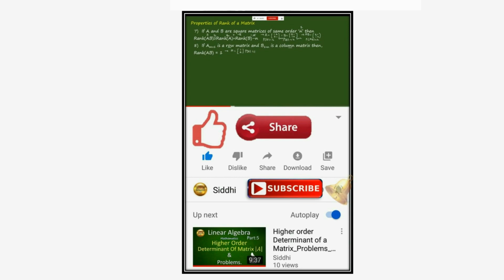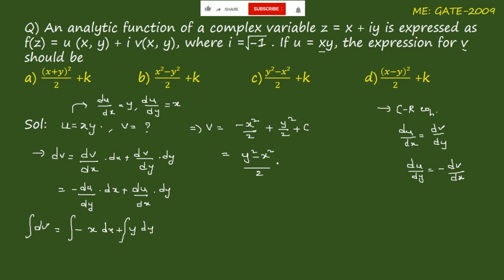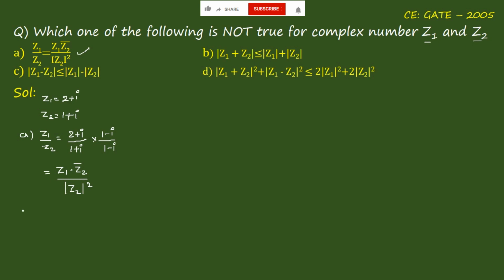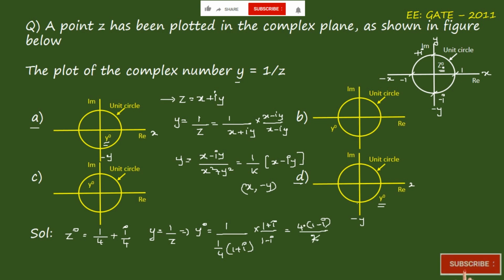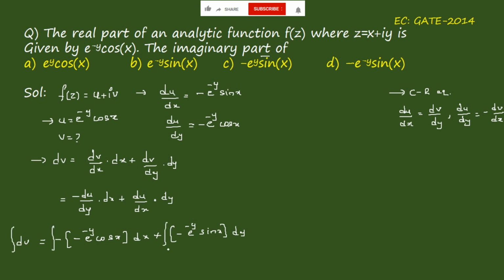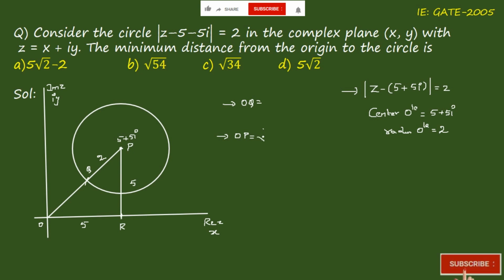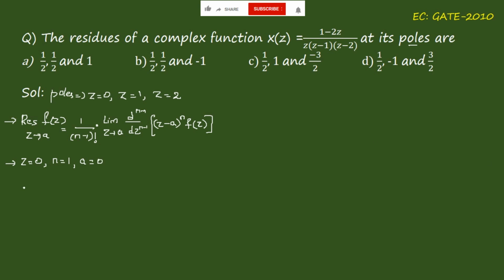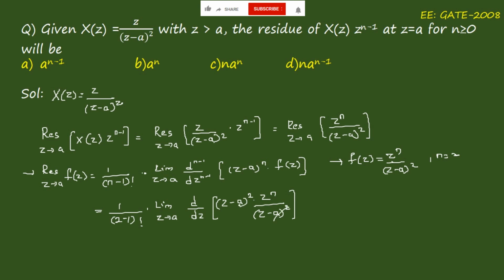Complex Analysis : GATE Questions : Complex Analytic Function Cauchy's Residue Theorem